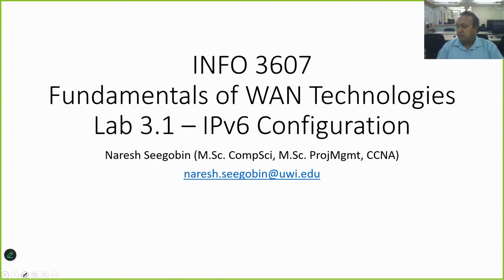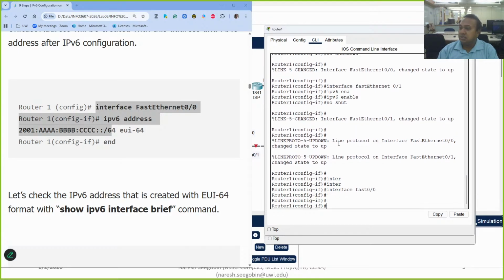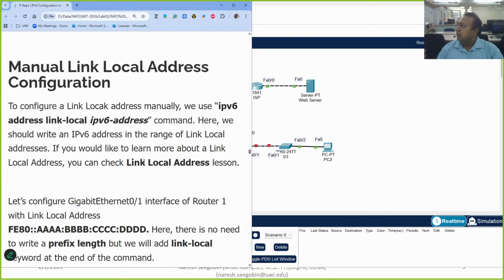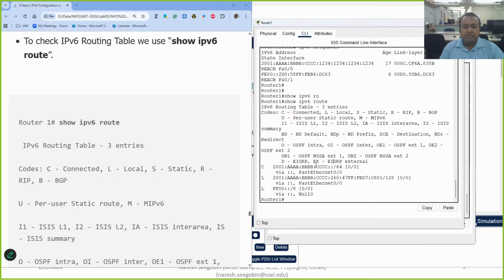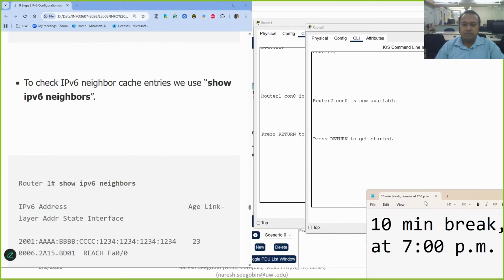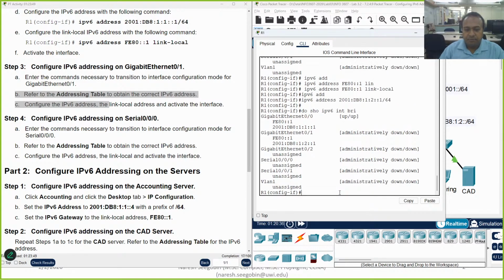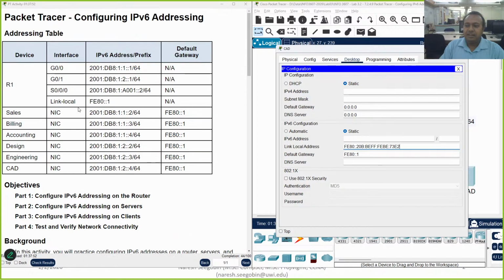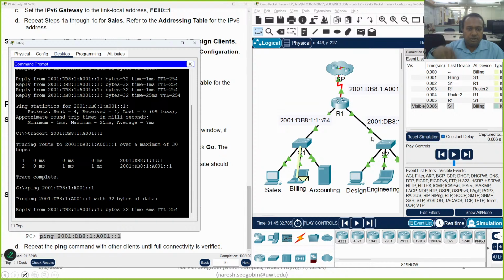INFO 3607 - Fundamentals of WAN Technologies - 20260202-01 - Lab 3 - Week03 - IPv6